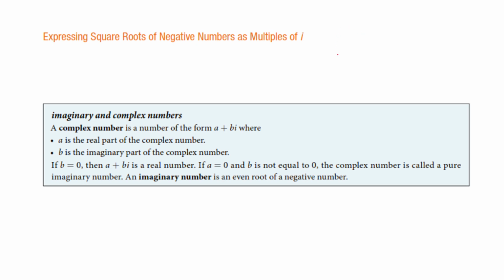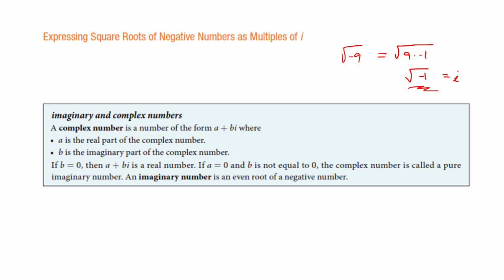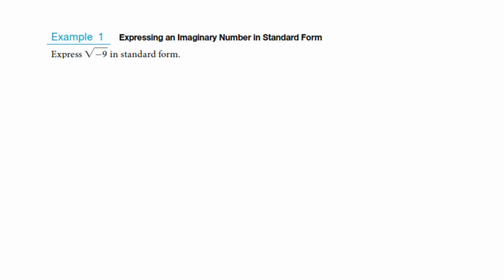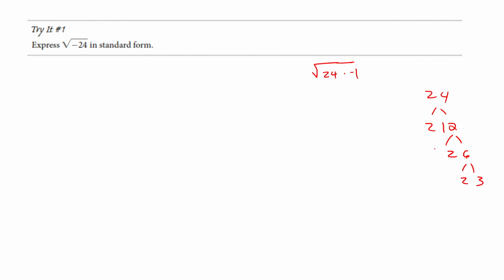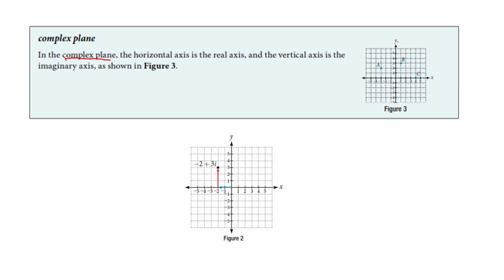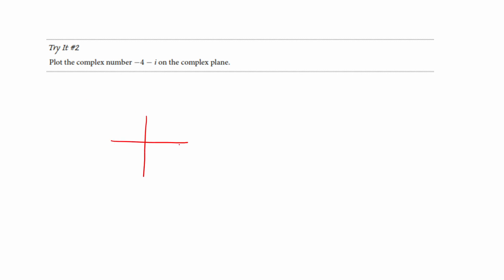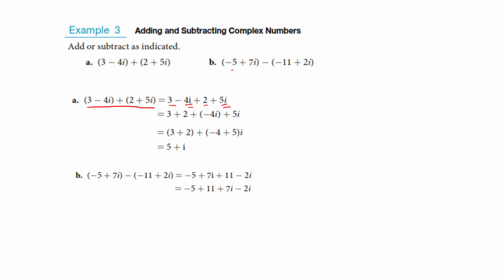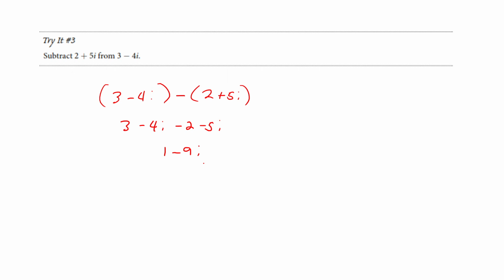Math House Alg II 2 4a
Intro to complex numbers. Plotting complex numbers on the complex plane. Adding and subtracting complex numbers.